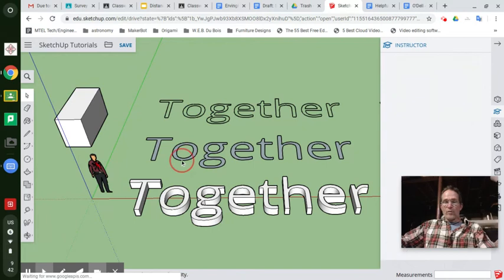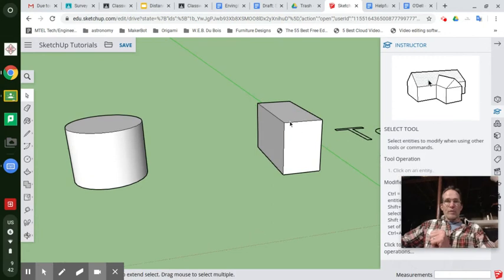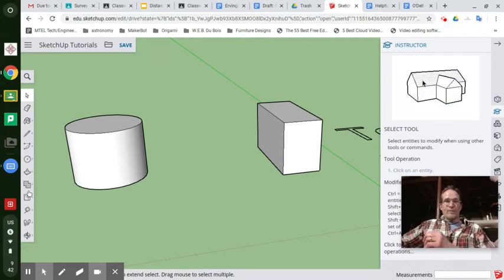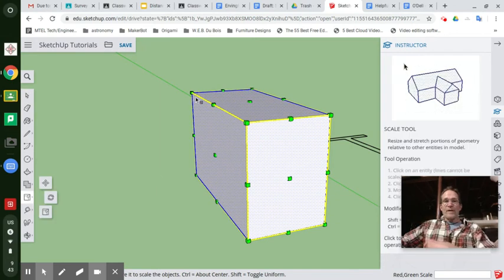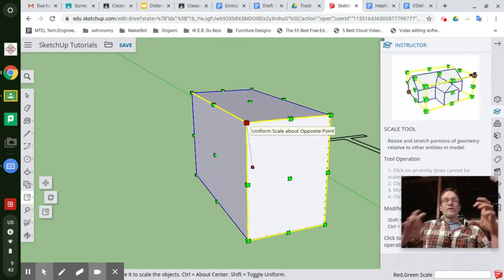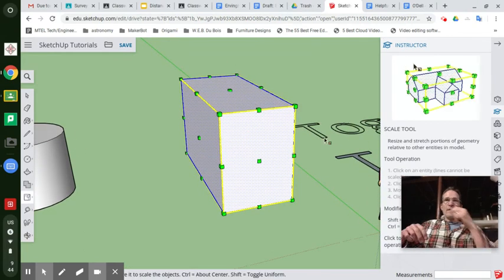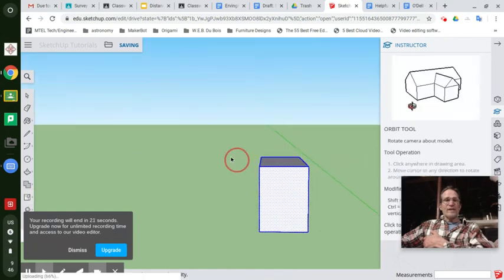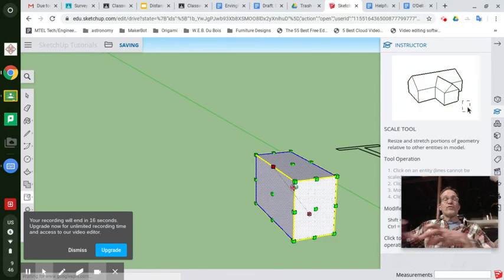Lesson 12: Scale Tool Part 1 - Size Increase/Decrease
Learn what scale is, and how to change the size of an object

Note: SketchUp changed their toolbars since this video was made.  If you don't see the toolbar in the same layout as this video, look for the tool in the three dots icon ( ... ) near the bottom of the left-hand toolbar.  A pop-out window will appear with the additional tools.